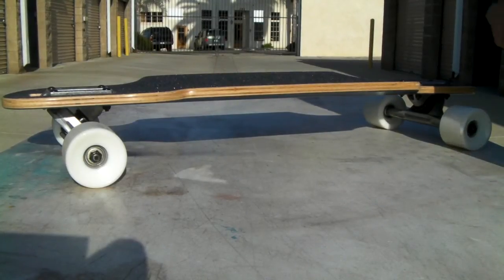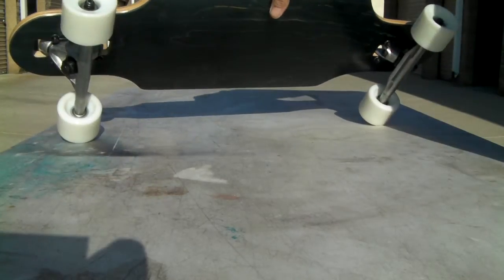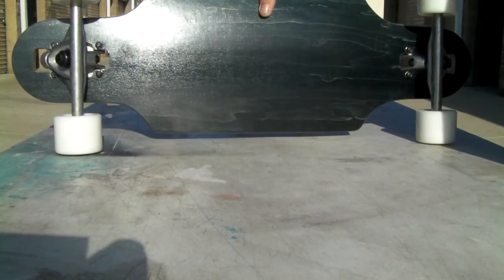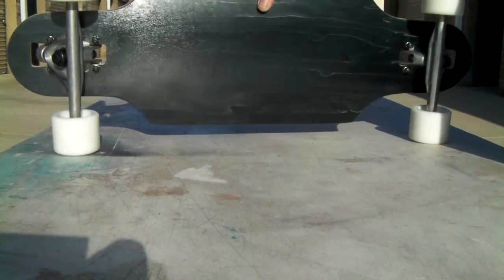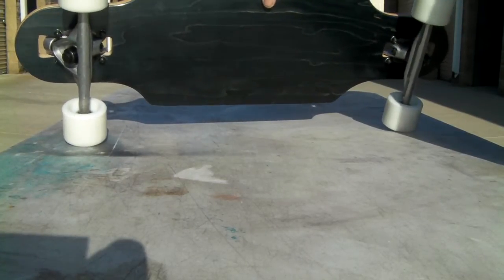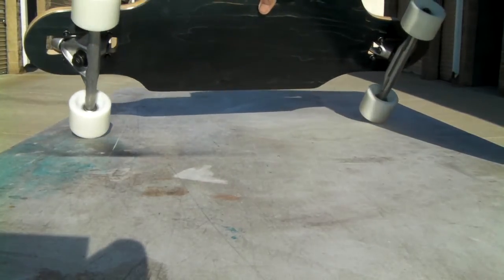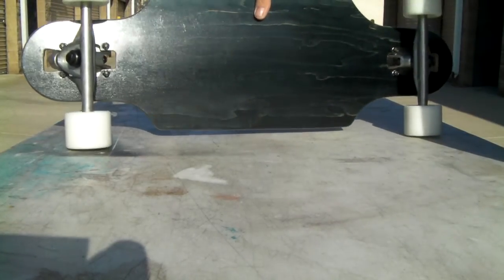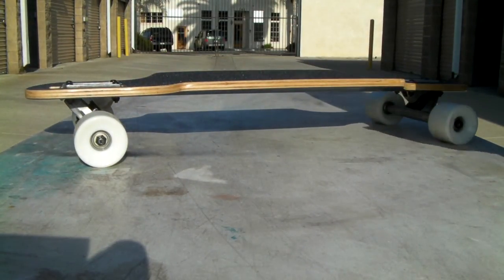Roswell's "Stubby" Drop Through Cruiser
Here is a new Cruiser Board. I call it "Stubby". It is a Drop Through design, so it has a lower center of gravity. They are 29" x 9" and come complete with reverse kingpin trucks and 70mm wheels. You can choose what color wheels you would like.